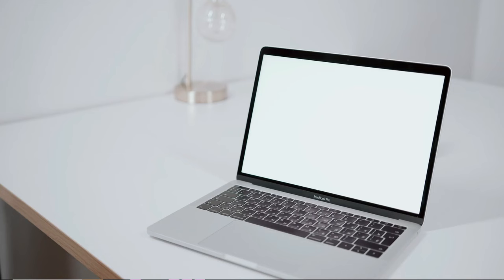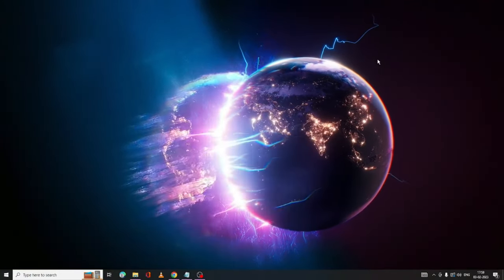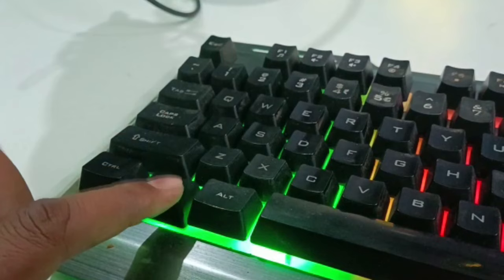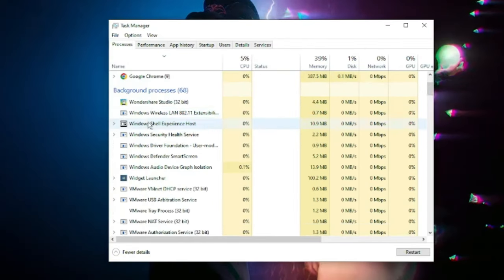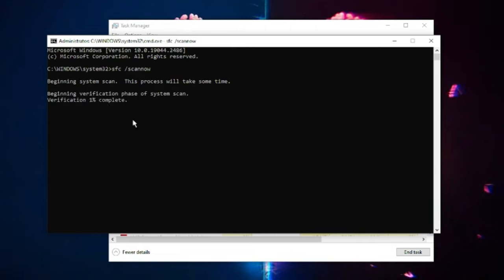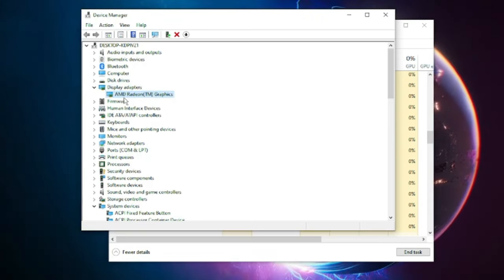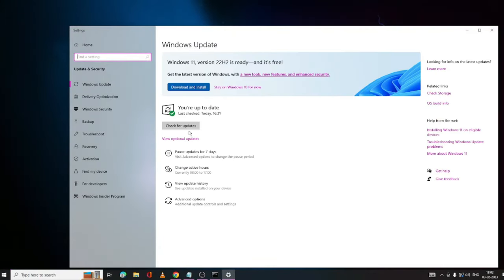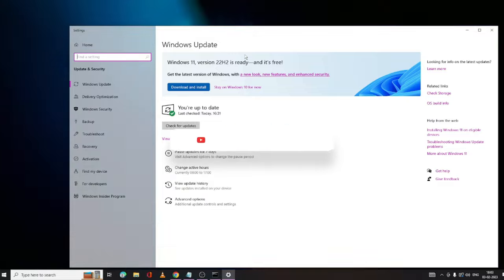How To Fix White Screen on Windows 10 /11/8/7 Laptop/PC - (2023 NEW)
Are you facing a white screen issue on your Windows 10/11/8/7 laptop or PC? Don't worry, I have the perfect solution for you! In this video, I'll show you an easy step-by-step guide on how to fix this problem quickly and easily. I'll also provide helpful tips to prevent this from happening again in the future. Don't wait another minute - learn how to fix the white screen issue on your Windows laptop or PC now!

☑ Watched the video!
☐ Liked?

How do I fix the white screen on my laptop Windows 11?
How do you fix a white screen on a Windows 7 laptop?
How do I fix my white screen on my laptop?
Why is my PC showing white screen?
white screen windows 11
windows 10 white screen on startup
how to fix white screen on laptop startup
pc white screen on startup
how to fix white screen on laptop windows 7